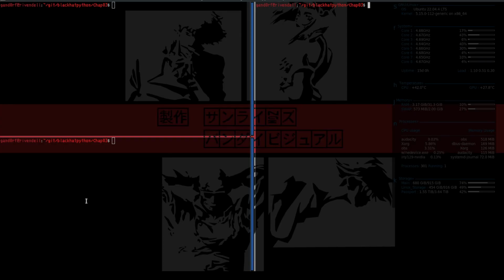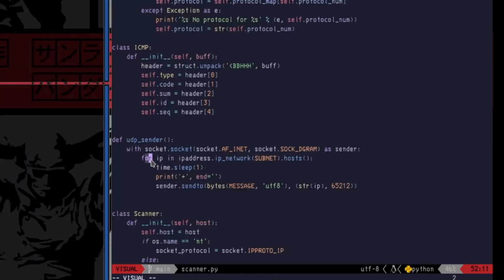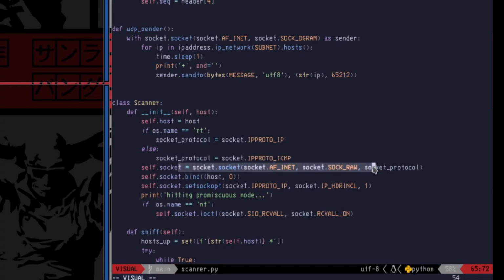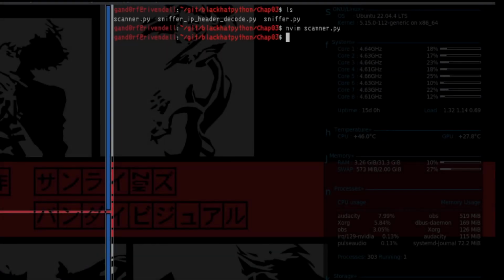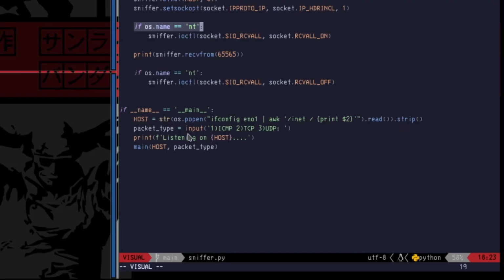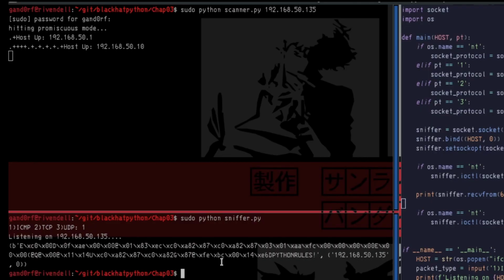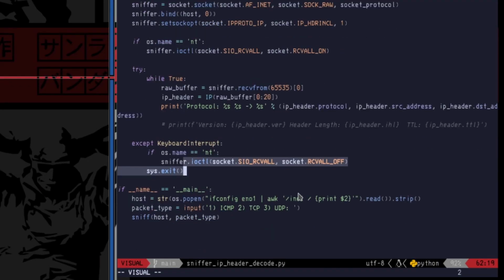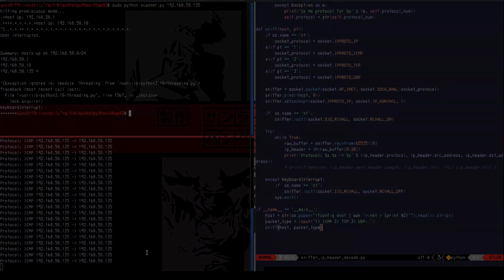Black Hat Python - Chapter 3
Today we will look over some code focused on sniffing packets.